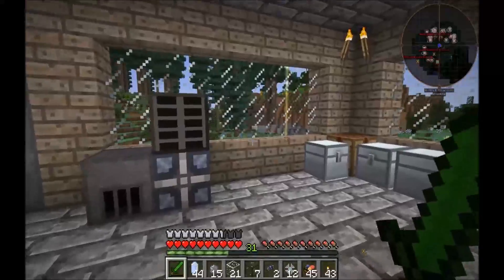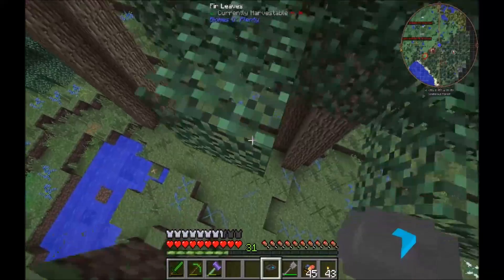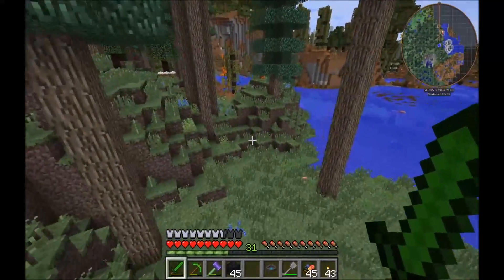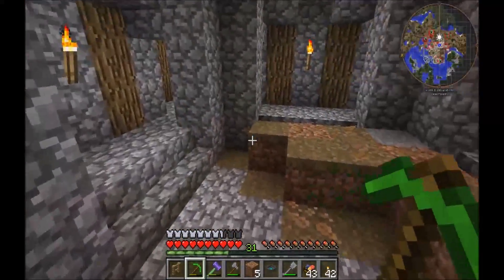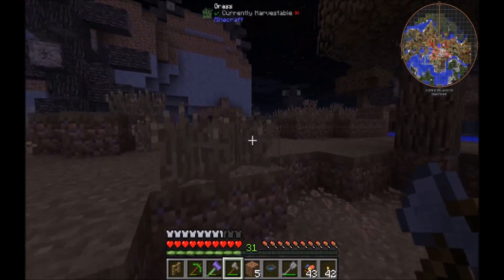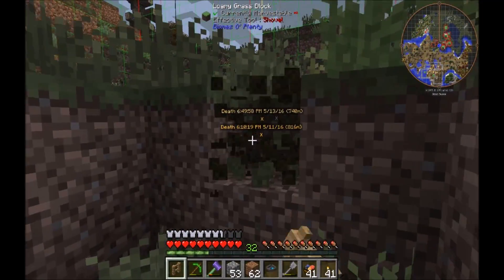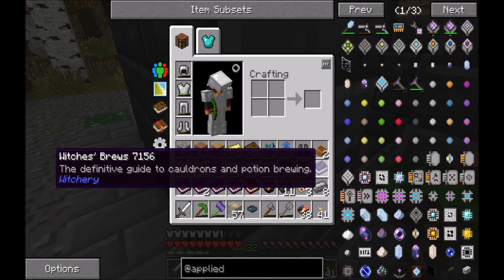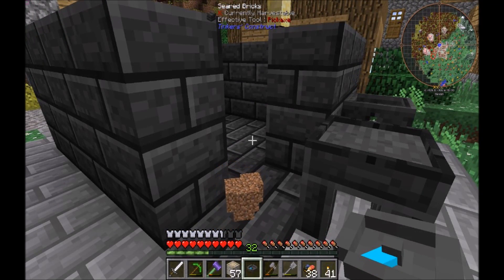Minecraft Modded LP Ep11 - Side tracked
In this episode i try and move forward with my mods but get side tracked hard!